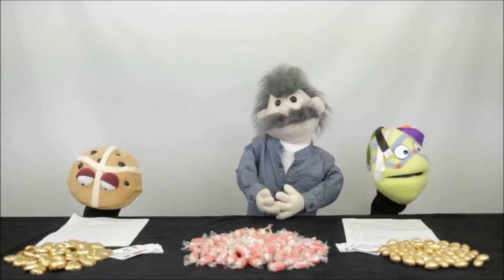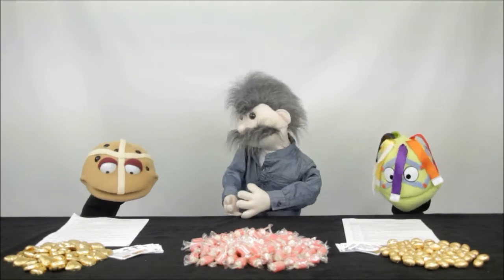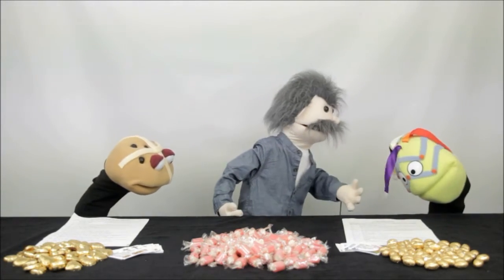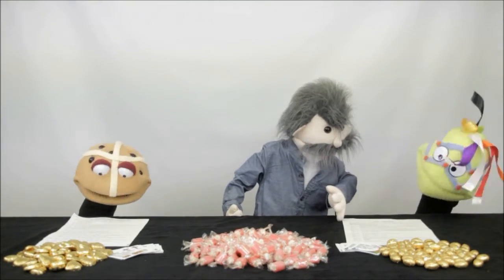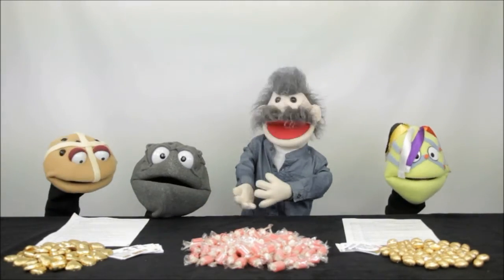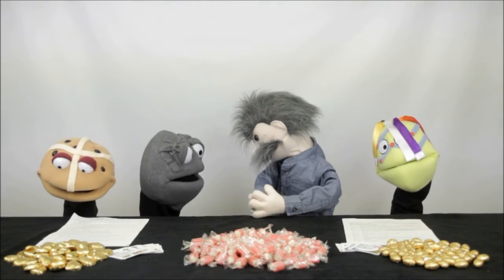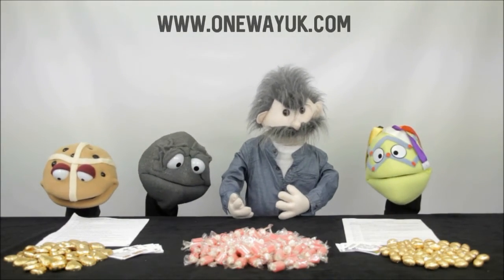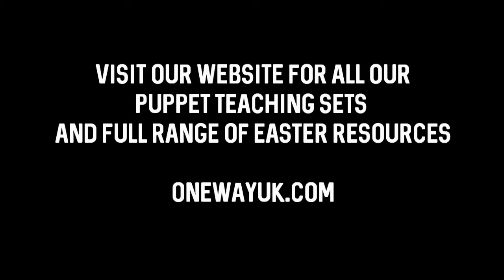Puppet Teaching Sets for Easter!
We have a great selection of teaching resources for different times of the year. For Easter we now have three different sets which each include the puppet, script in both theatre and whispering technique format as well as a summary of the message and chocolate eggs/hearts to give away.

Including Benedict Easter Egg Puppet, Hot Cross Bun Puppet and Sylvester D’Stone NEW Stone puppet.

All available on our website through the link below or by calling 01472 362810.